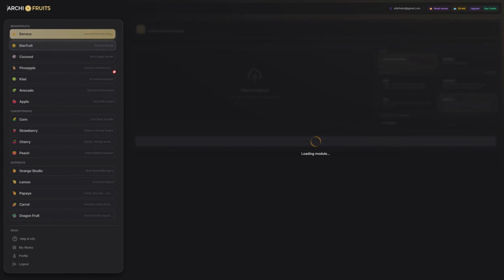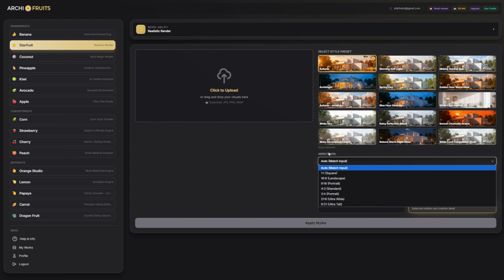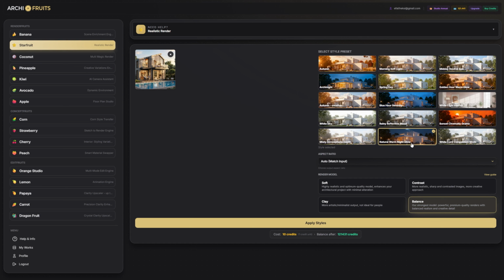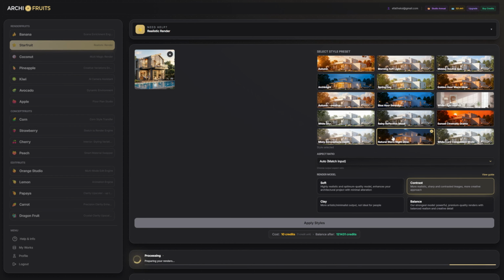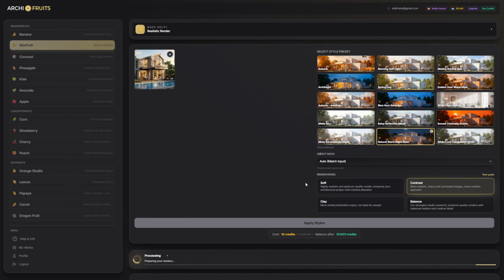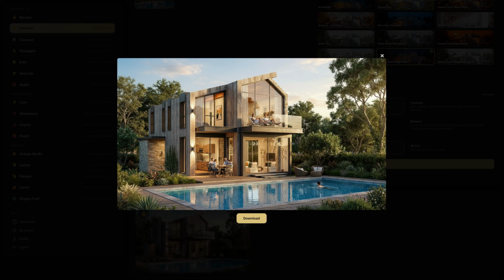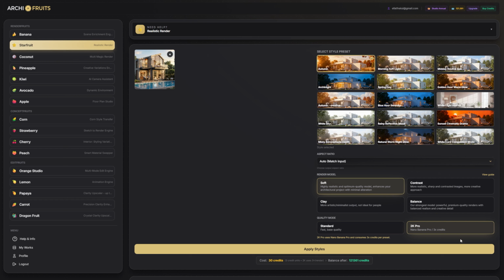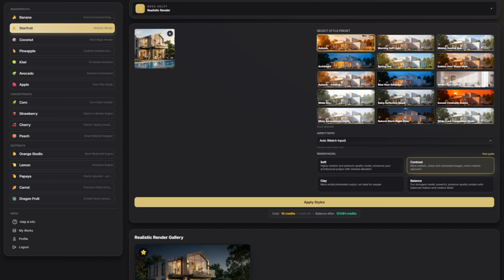2 - Starfruit - Archiftuits.ai - English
Upload a single image and select style presets to transform it with AI in 4K resolution!